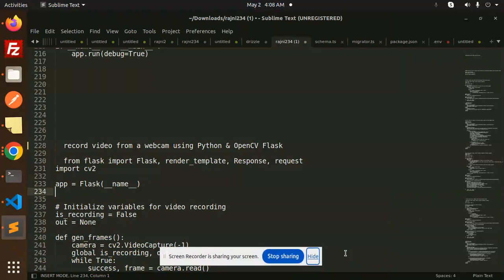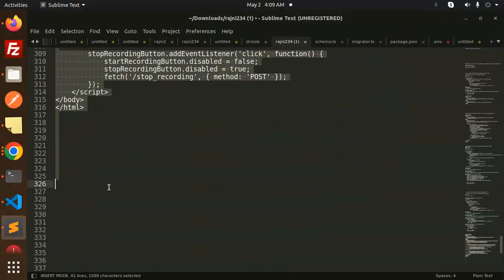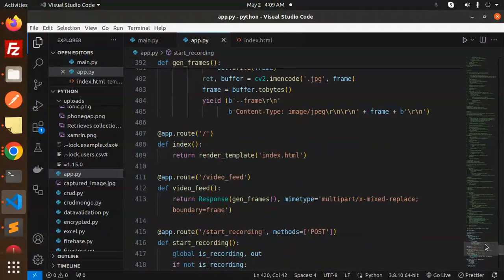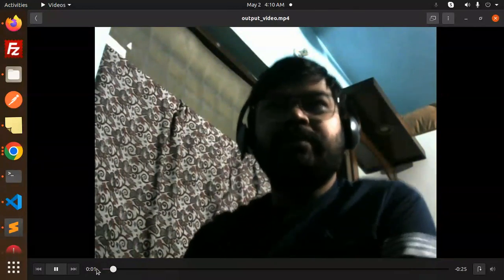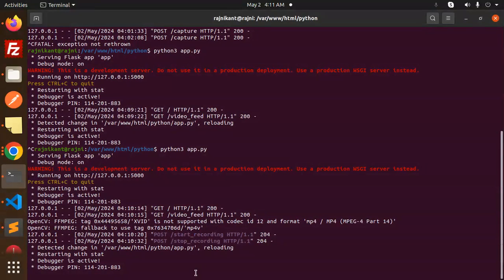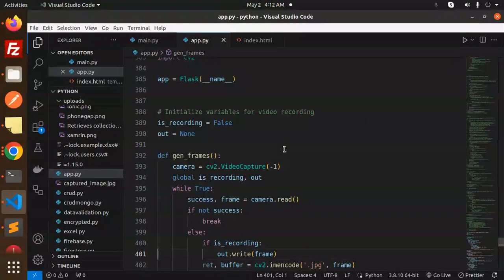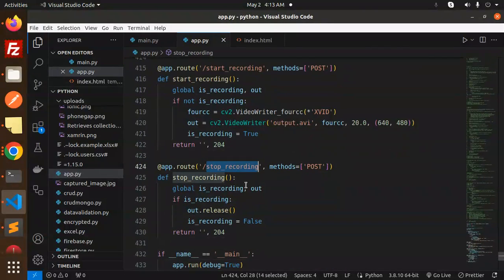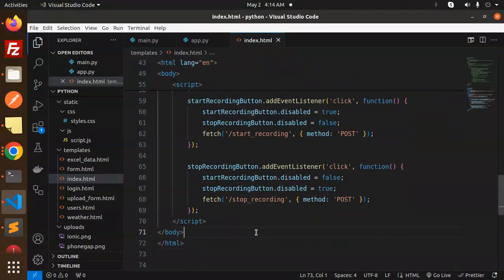🎥 Record Webcam Video with Python & OpenCV Flask: Step-by-Step Tutorial!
🚀 Ready to dive into the world of video recording? Join us in this comprehensive tutorial where we'll show you how to record video from your webcam using Python, OpenCV, and Flask! Learn how to set up your development environment, capture video streams from your webcam, and seamlessly integrate recording functionality into your web applications. Whether you're a beginner or an experienced developer, this tutorial will equip you with the knowledge to create captivating video recording features for your projects! 💻🎬
Lights, Camera, Action! Python & OpenCV Flask Tutorial for Webcam Video Recording! 🎥🔴
Python Flask Webcam Video Recorder: Bring Your Projects to Life! 🌟📹
Capture the Moment: Python & OpenCV Flask Tutorial for Webcam Video Recording! 📸🎬
Lights On, Camera Rolling: Python Flask Tutorial for Webcam Video Recording! 💡🎥
Python & OpenCV Flask: Building a Webcam Video Recorder from Scratch! 🛠️📹
Webcam Chronicles: Python Flask Tutorial for Video Recording Enthusiasts! 📽️🐍
Unleash the Power of Video: Python & OpenCV Flask Webcam Recording Tutorial! 💥🎥
Record Your World: Python Flask Tutorial for Webcam Video Capture! 🌎📽️
Python & OpenCV Flask: Creating Your Own Webcam Video Recording Studio! 🎬🎥
Action! Python Flask Tutorial for Webcam Video Recording: Lights, Camera, Code! 🎬📹
How to Build Web Camera Recorder Using OpenCV
Stream OpenCV Video Capture to flask server
Flask Opencv Recode mini Video clips - python
Flask with opencv-python: Keep camera running before
How to capture images using OpenCV and Flask?
How to record the video with openCV in python
Camera App with Flask and OpenCV
Video StHow to record video from webcam using python?
How to display video streaming from a webcam using Flask?
Does OpenCV work with webcam?
How to capture image from webcam using OpenCV Python?
reaming in Web Browsers with OpenCV & Flask
Record webcam video with python & opencv flask using

Nest